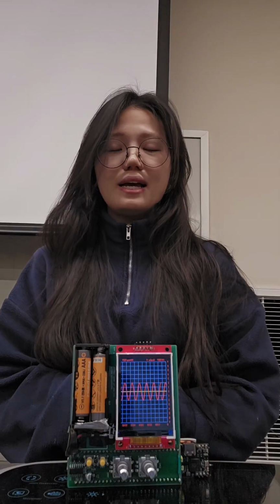SPARK DECEMBER 2025 - Pocket Oscilloscope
Purdue University's Elmore Family School of Electrical and Computer Engineering, founded in 1888, is one of the largest ECE departments in the nation and is consistently ranked among the best in the country.